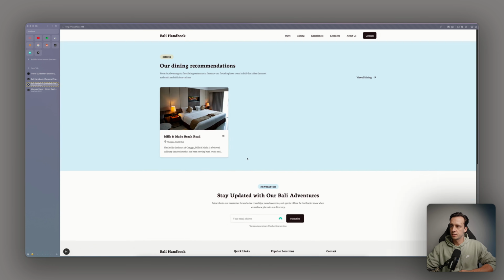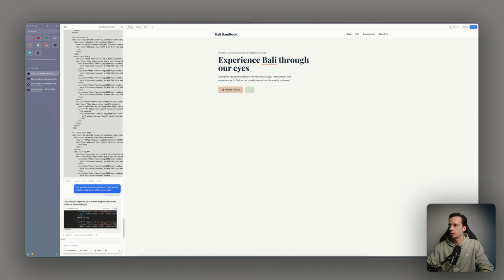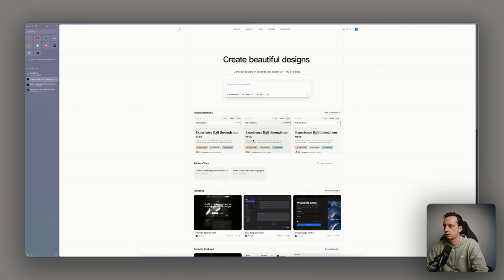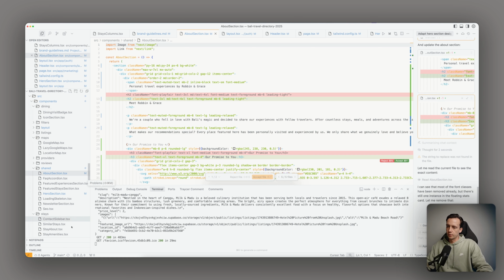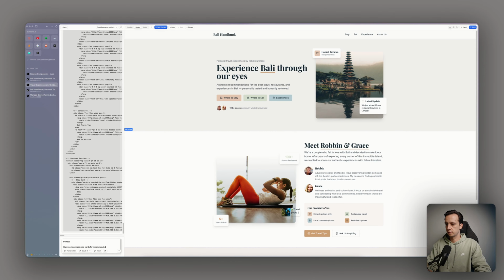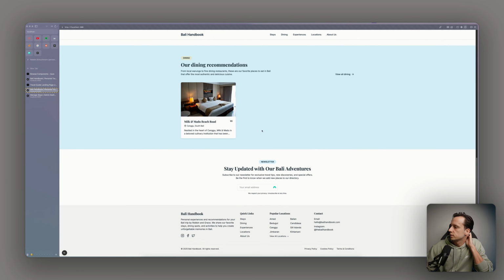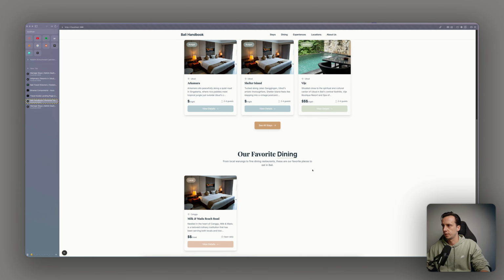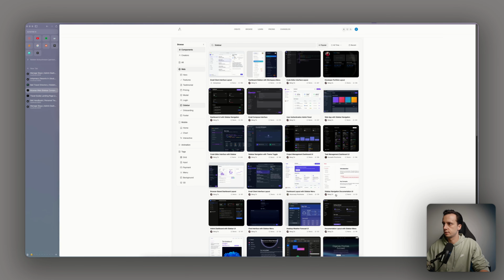I Let Aurachat Redesign My Website… Here’s What Happened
Today was all about giving our travel platform a major visual makeover! After being inspired by a video about Aura (a new design system similar to Shadcn but with better design principles), I decided it was time to ditch our current look and go for something more "travel bloggy" and professional. We're implementing a complete UI refresh starting with the homepage.
We used Cursor to help implement the new design components, though it definitely wasn't a one-shot deal — lots of back and forth to get the styling just right. The new direction feels so much more fitting for a travel platform.
Here's what we covered:
✅ What we did today:
-Explored Aura design system as our new foundation
-Completely redesigned the homepage hero section
-Switched typography to Playfair Display (headings) + Inter (body text)
-Implemented new color palette (green for dining, brown/tan for stays)
-Redesigned card components with better visual hierarchy
-Updated newsletter section and footer styling
-Configured Tailwind for consistent typography across the project
-Fixed data integration issues with Supabase categories
-Debugged card content to pull actual data instead of placeholders

🛠 Still pending:
-Extend new design to stays page and dining page
-Create proper brand guidelines document for Cursor
-Fix font inconsistencies (underline styling looks different)
-Add short description field to Supabase for better card content
-Convert pricing display to USD instead of Rupiah
-Roll out new design system to admin dashboard
-Implement filtering with new design components

⏱ Timestamps:
00:00 - Intro + inspiration from Aura design system
01:07 - Showing the new design direction
01:36 - Starting implementation with Cursor
04:58 - Font and styling adjustments
08:29 - Configuring Tailwind typography
12:30 - Working on card components
17:10 - Debugging data integration
25:08 - Newsletter and footer updates
27:40 - Next steps and feedback request
🎯 What do you think of the new design direction vs the old one?